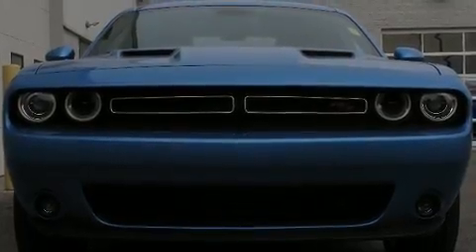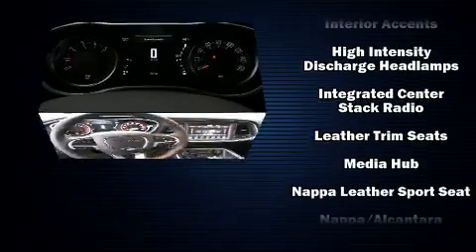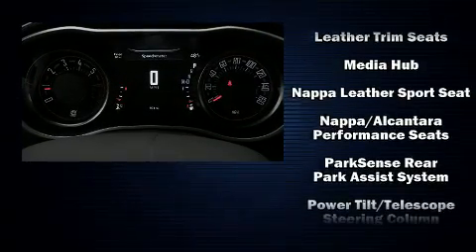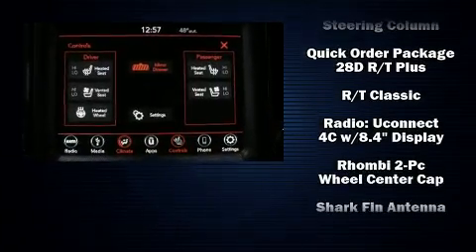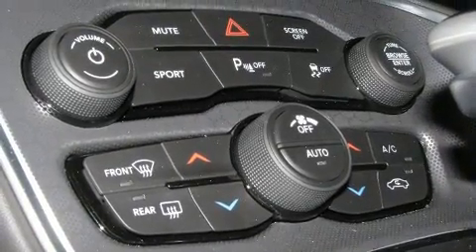2018 Dodge Challenger R/T PLUS in Bowling Green, OH 43402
1303 N. Main St

Discerning drivers will appreciate the 2018 Dodge Challenger. This 2 door, 5 passenger coupe leads among competitors in its segment. Dodge made sure to keep road-handling and sportiness at the top of it's priority list. It features an automatic transmission, rear-wheel drive, and a powerful 8 cylinder engine. Dodge prioritized practicality, efficiency, and style by including: front and rear reading lights, a tachometer, a built-in garage door transmitter, an automatic dimming rear-view mirror, heated and ventilated seats, power door mirrors and heated door mirrors, and 1-touch window functionality. Features such as automatic climate control and leather upholstery prove that economical transportation does not need to be sparsely equipped. With high intensity discharge headlights illuminating your path, you'll always appreciate maximum visibility. Take assurance in side curtain airbags, providing head protection in the event of a severe collision. We pride ourselves on providing excellent customer service. Stop by our dealership or give us a call for more information.